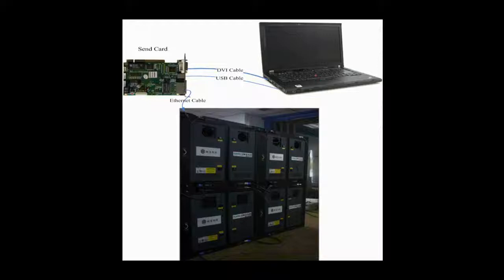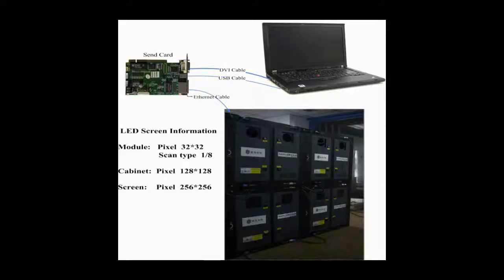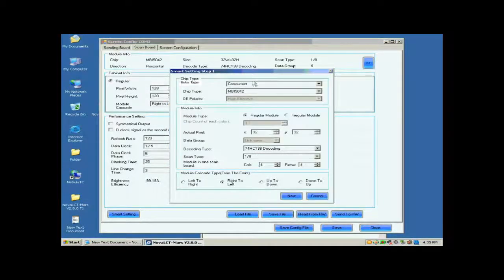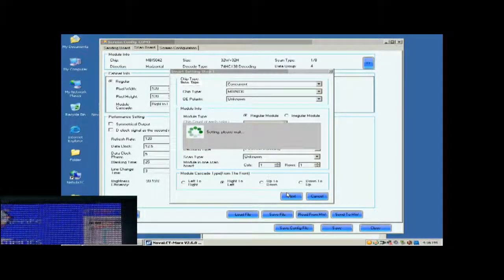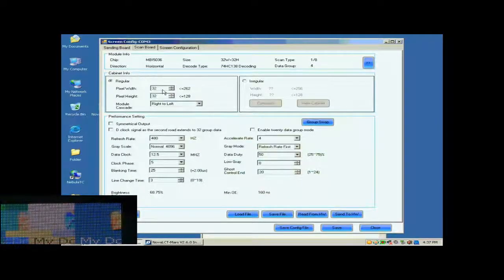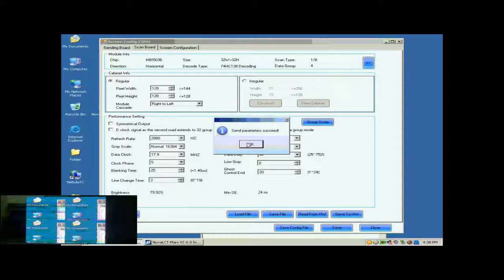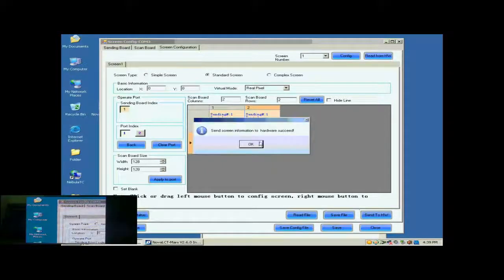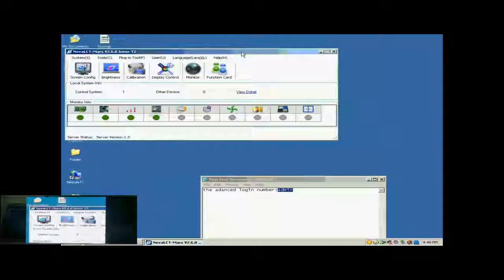How to configure a LED screen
Basic configuration, old software but same logic.